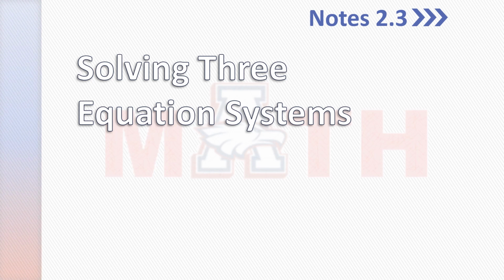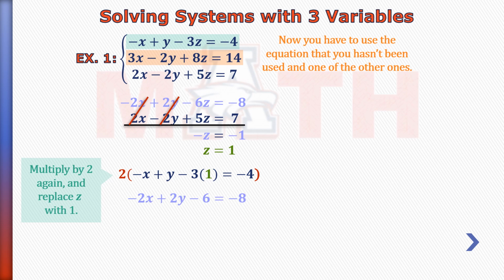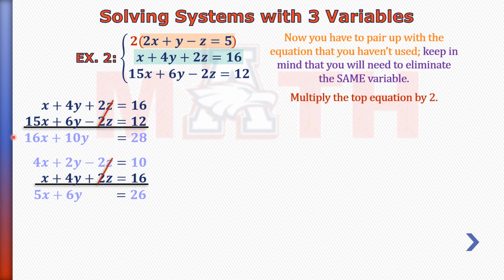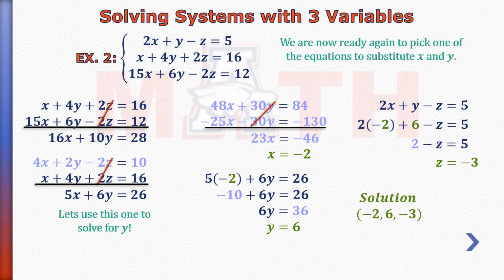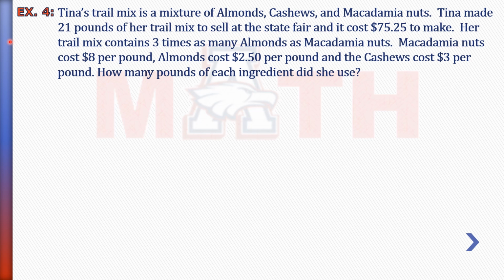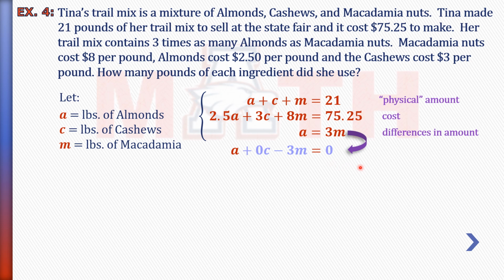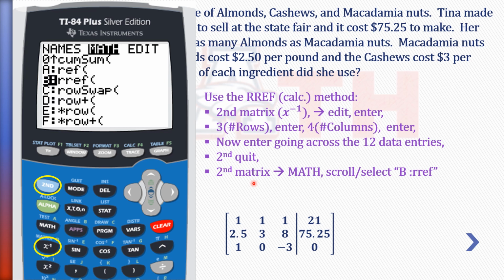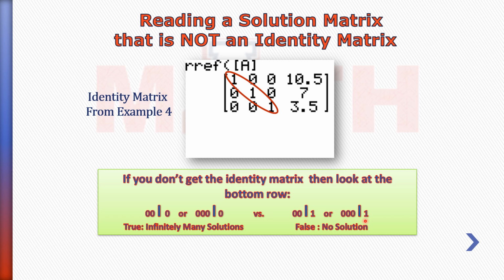Solving Three Equation Systems